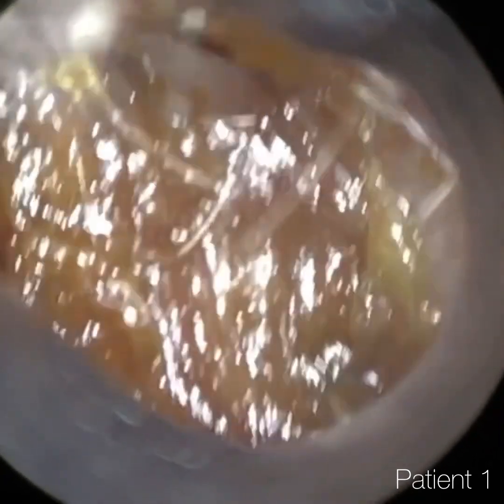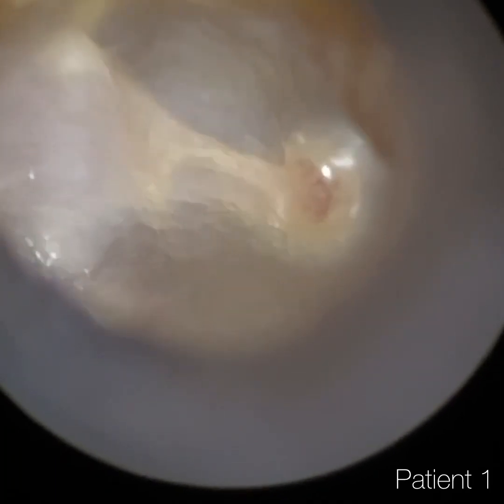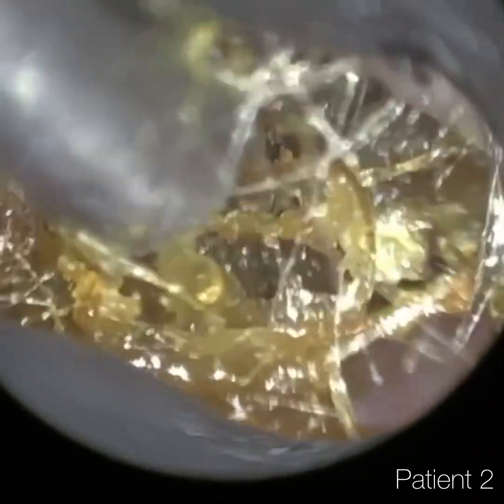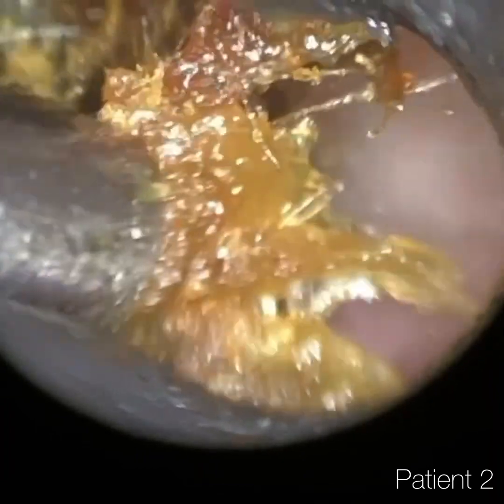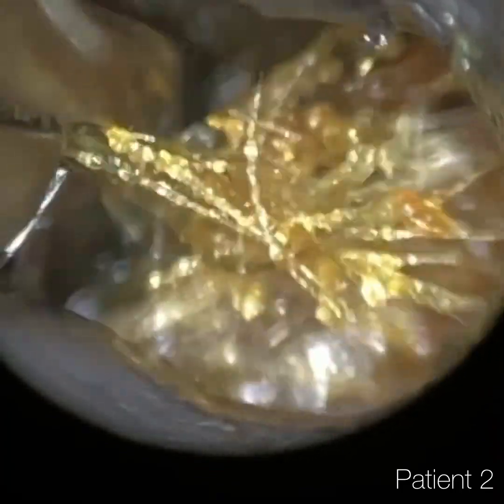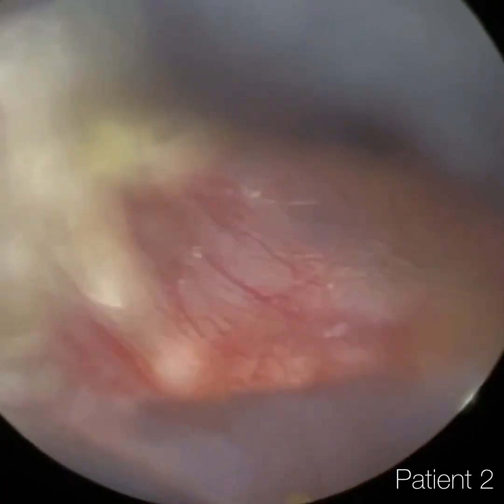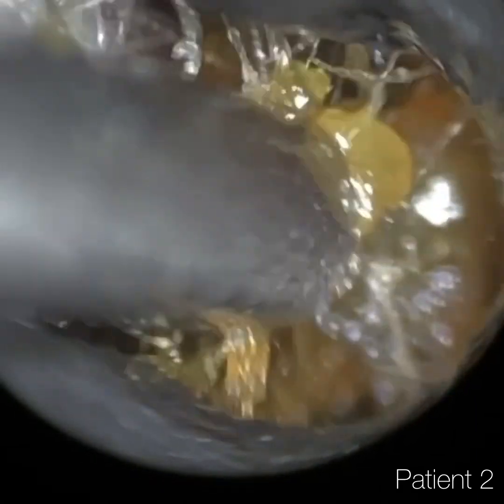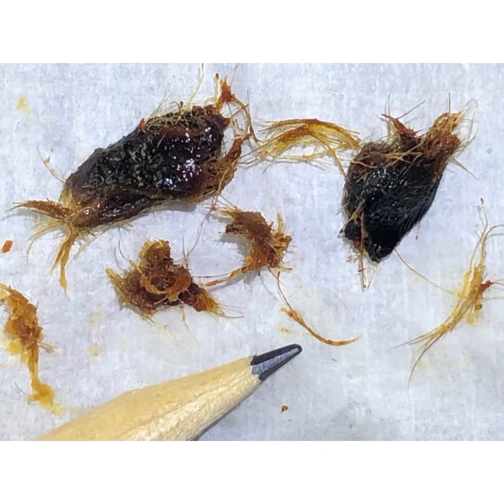15 - Watch how the WAXscope®️ can improve your clinical practice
Watch how the Clearwax WAXscope®️ can help improve your clinical practice.